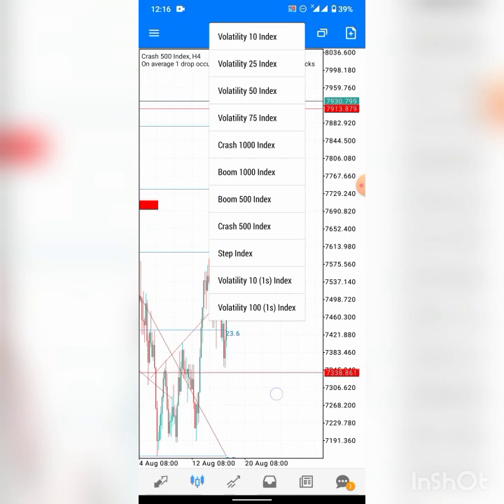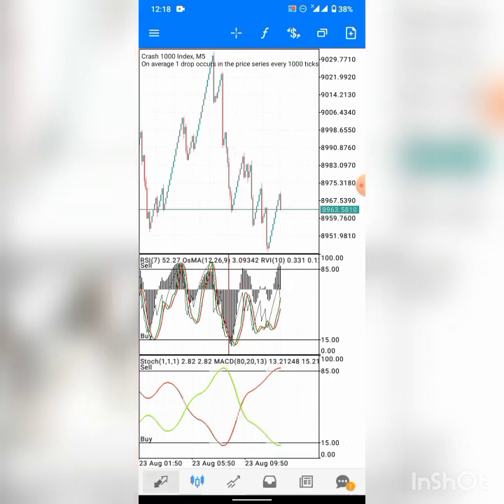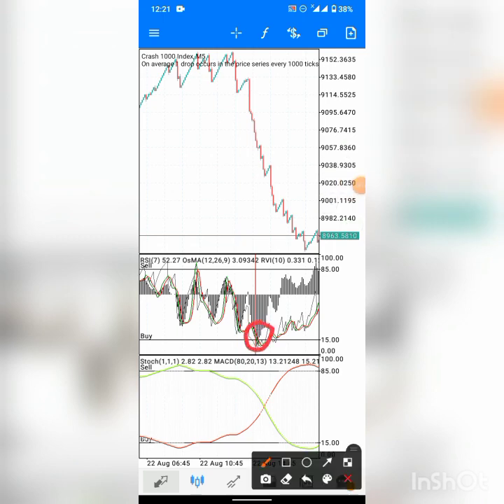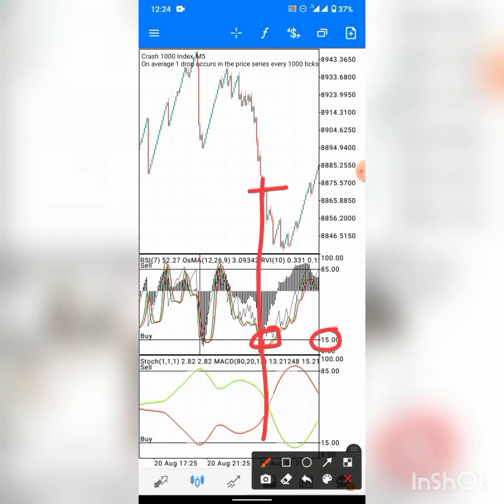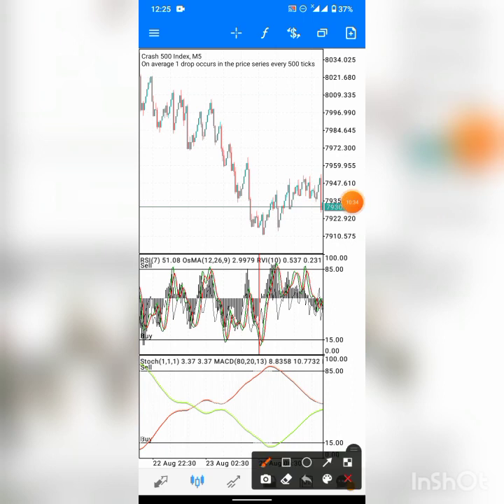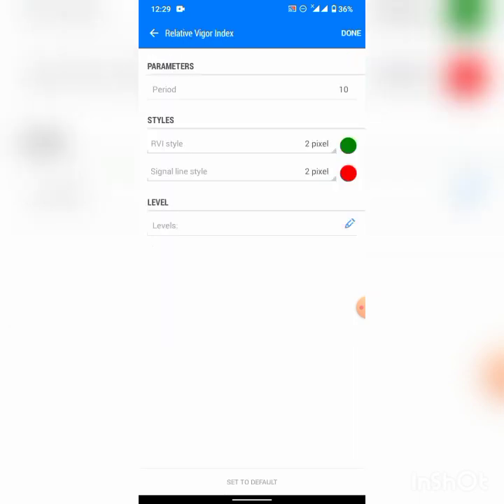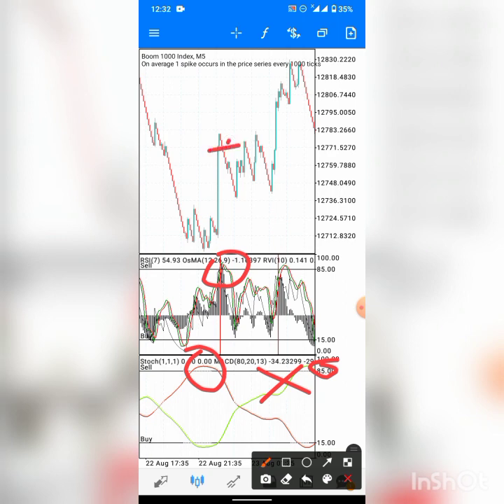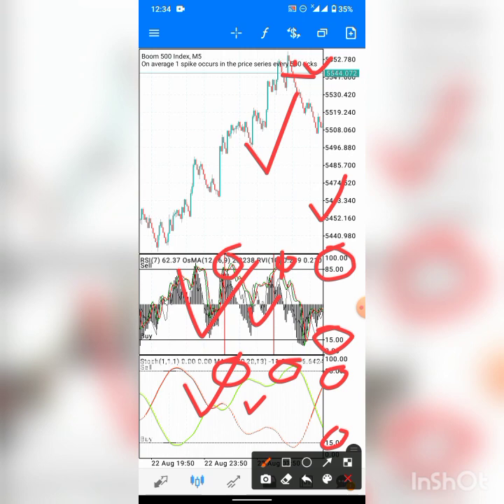Catch 5-10 Pips With This Boom and Crash Strategy Per Trade